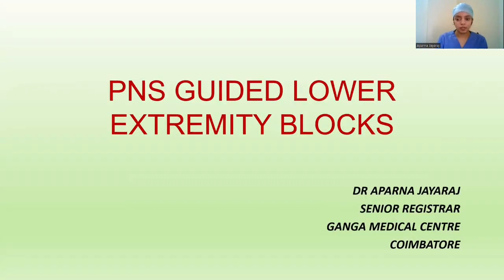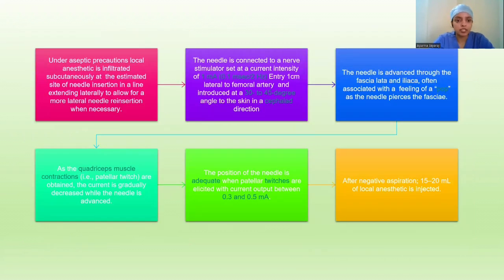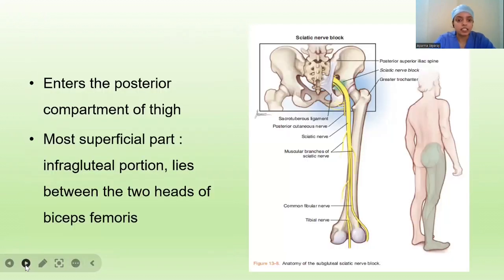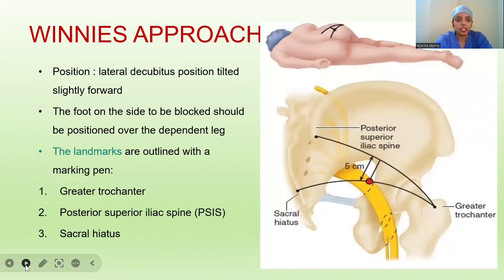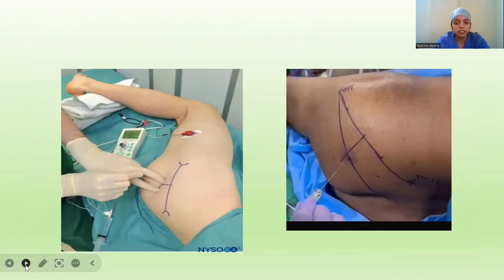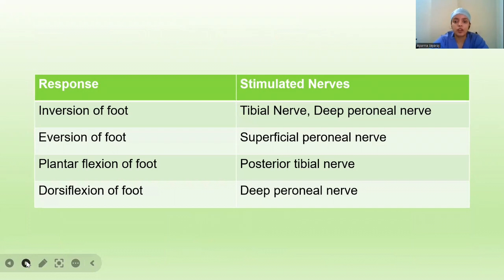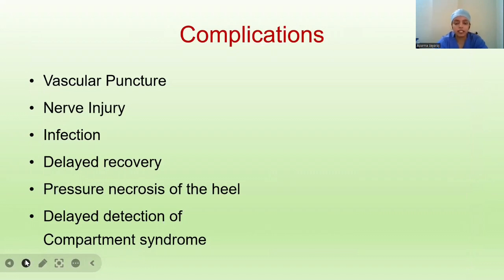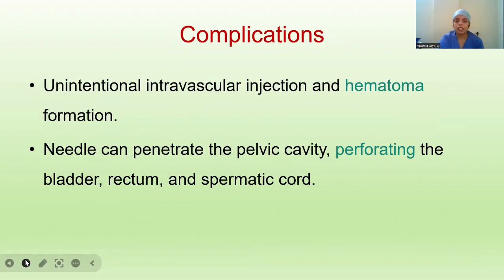PNS GUIDED LOWER EXTREMITY BLOCKS (Video of the Week)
DR APARNA JAYARAJ MD., PDFNB
Senior Registrar,
Ganga Hospital
Coimbatore.